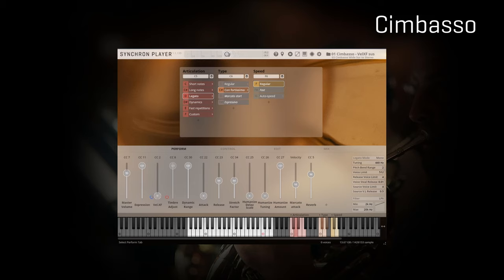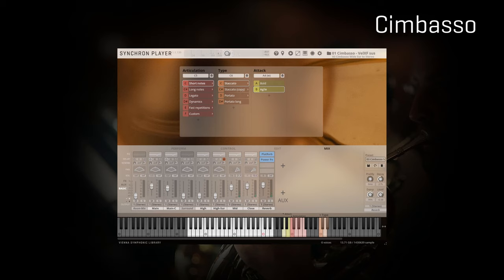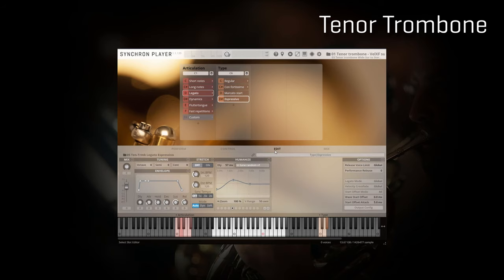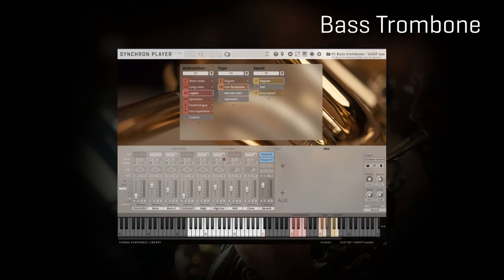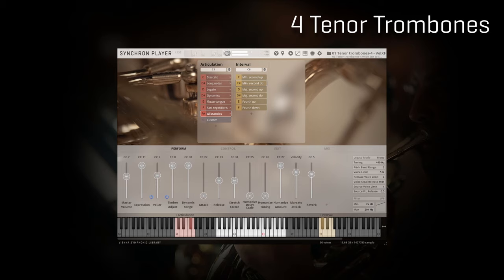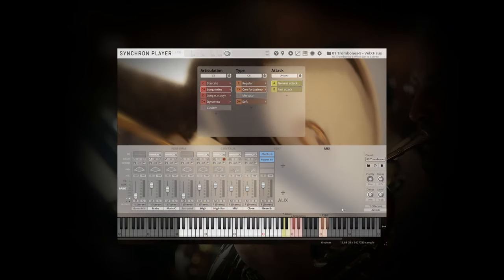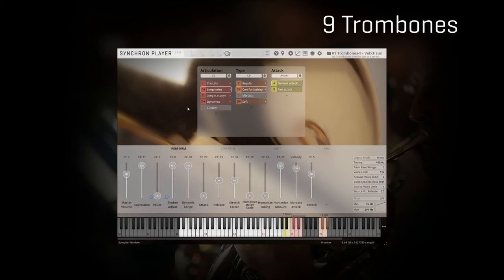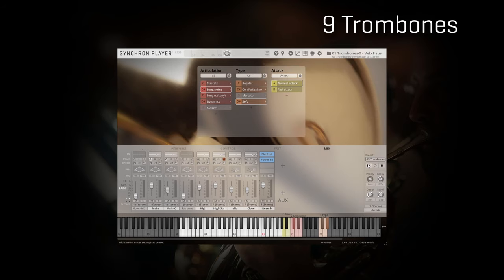Synchron Brass Walkthrough Part 3: Trombones - by Fabio Amurri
Brass Heaven! Synchron Brass offers so many inspiring and impressive articulations that it's hard to fit it in a walkthrough video - so Fabio Amurri is showing you the trombones in the 3rd part of his walkthrough series

1 Tenor Trombone
1 Bass Trombone
1 Cimbasso
4 Tenor Trombones - Ensemble
9 Trombones mixed - Ensemble

00:00 Introduction
01:37 Solo Cimbasso
02:17 Solo Cimbasso - Short Notes
03:40 Solo Cimbasso - Portato Short & Long
04:14 Solo Cimbasso - Dynamics
05:09 Solo Cimbasso - Fast Repetitions
05:27 Solo Tenor Trombone - Legato & Humanize
06:32 Solo Tenor Trombone - Performance Example
07:40 Solo Bass Trombone - Legato
08:25 Solo Bass Trombone - Short Notes
08:46 Solo Bass Trombone - Legato
09:00 Solo Bass Trombone - Dynamics
09:17 Trombone Ens. (a4) - Overview
14:05 Trombone Ens. (a9) - Overview
16:56 Outro